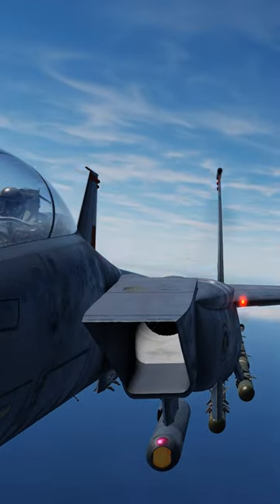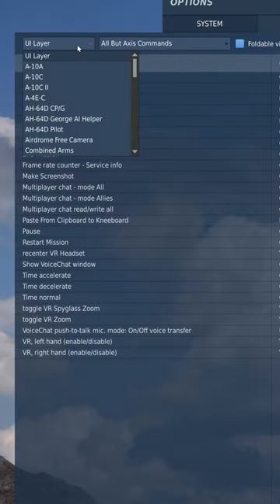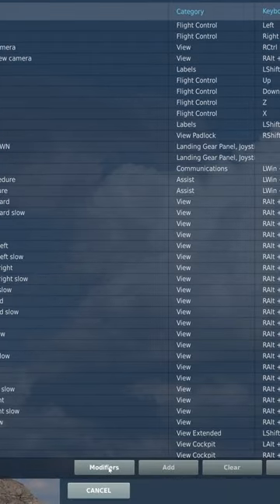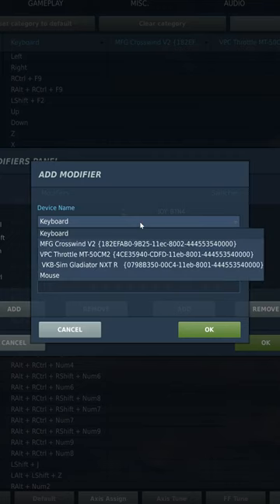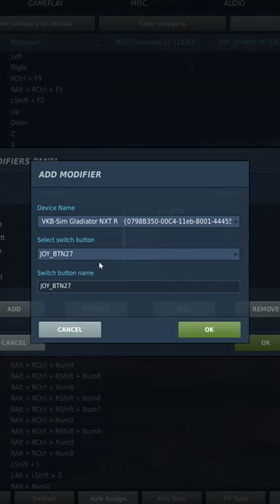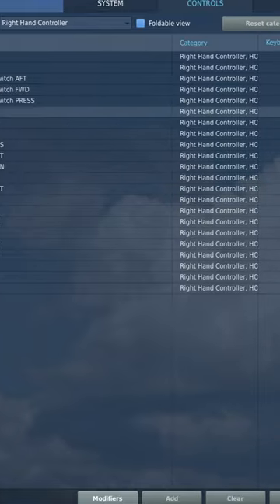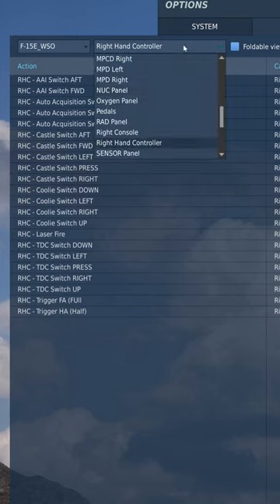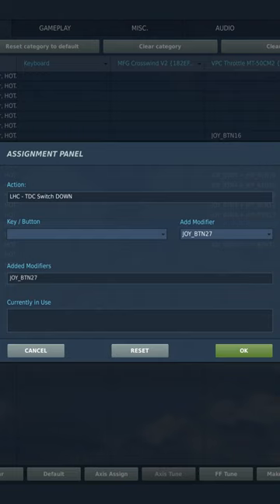F-15E WSO Key Bind Hot Tip Tutorial | DCS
If you want more details, come fly with us on our discord and MP server
We'd be glad to help!!

Come join us at DCS multiplayer server

Raiders DOGHOUSE #1 | 696 CW | Persistent Mission
Raiders DOGHOUSE #2 | 696 CW | Mission/Testing
Raiders DOGHOUSE #3 | 696 CW | Short Mission Rotation
Raiders DOGHOUSE #4 | 696 CW | Training PvP PvE